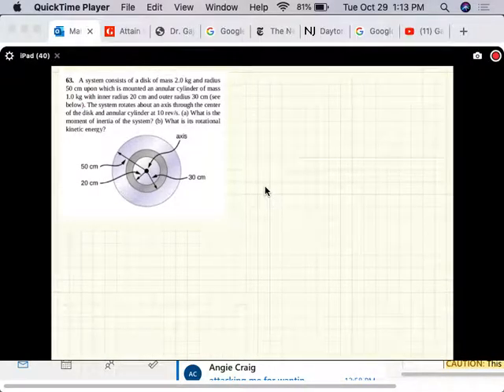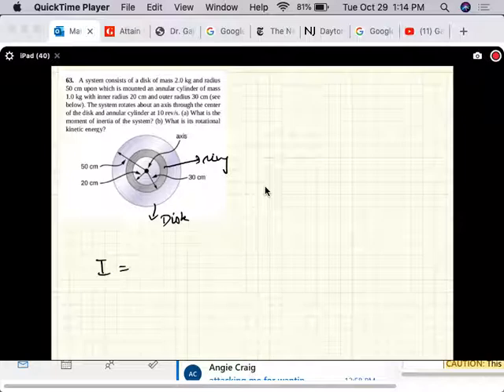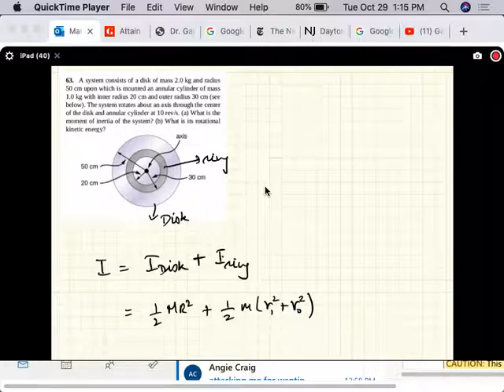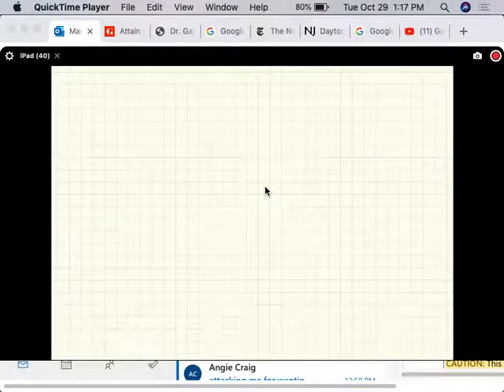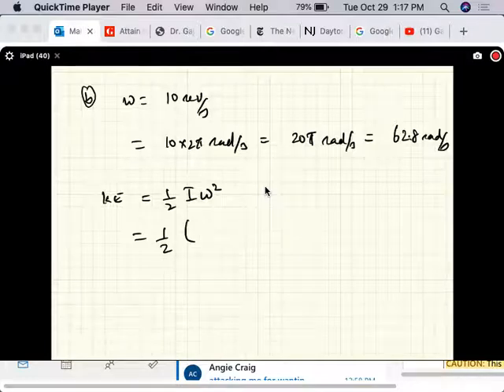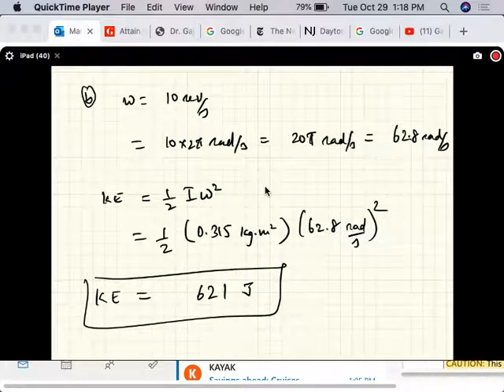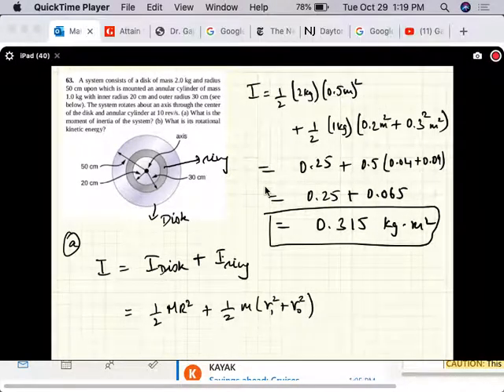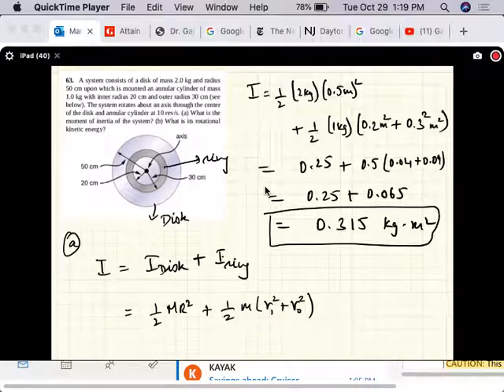CH10 PHY2048 P63